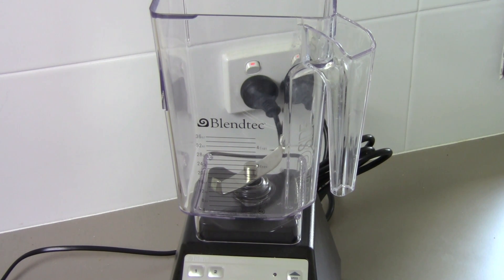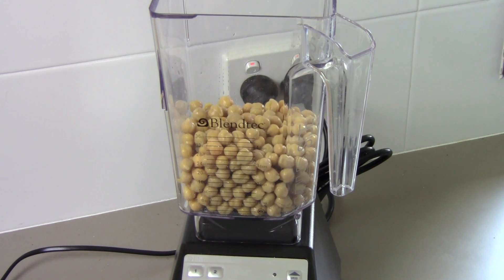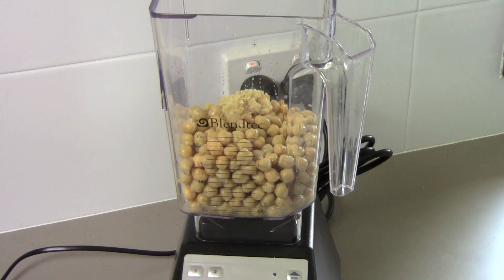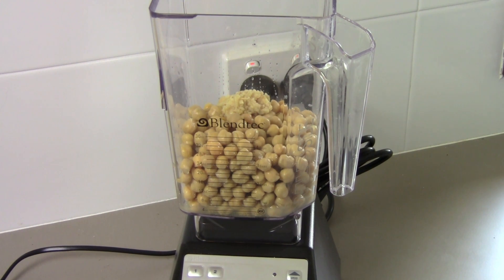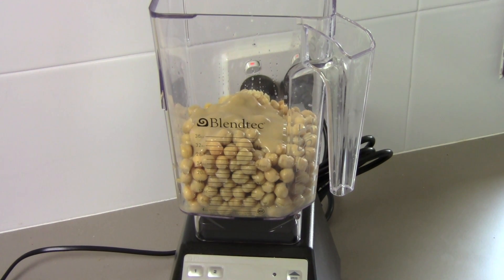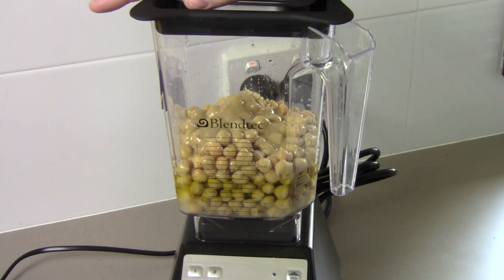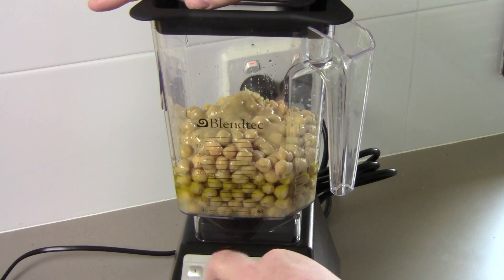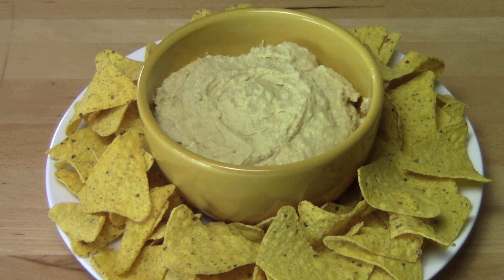Quick Hummus Dip | One Pot Chef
Hummus is a delicious dip made with chickpeas. Perfect for a quick snack or for serving at parties, partner this dip with corn chips, toasted pita bread, raw vegetables or crackers  - give it a go!

INGREDIENTS IN THIS DISH:

2 x 400g Cans of Chick Peas (drained and rinsed)
1/3 Cup of Olive Oil
2 Tablespoons of Tahini (Sesame Seed Paste)
2 Tablespoons of Water
2 Cloves of Garlic
1/4 Cup of Lemon Juice (about 3 small lemons)

SERVES 4-8 (as a dip)